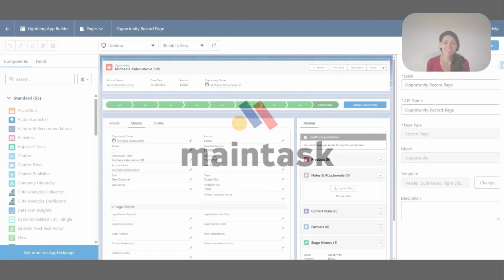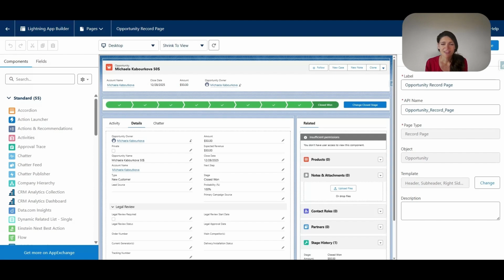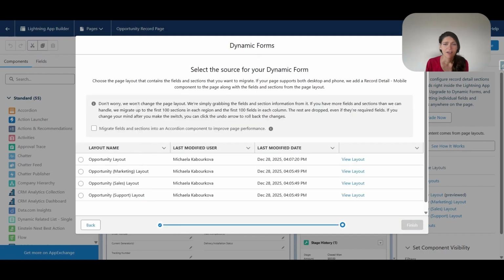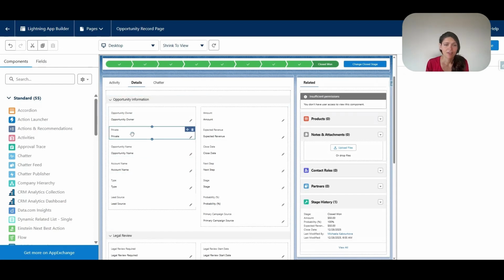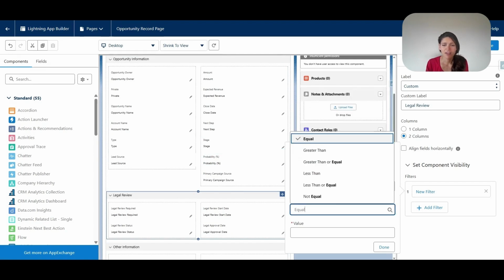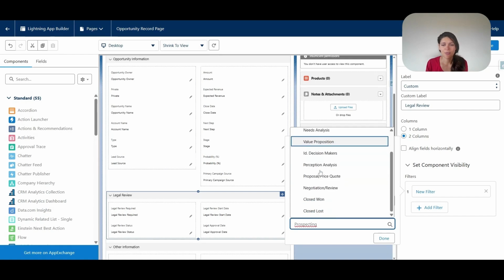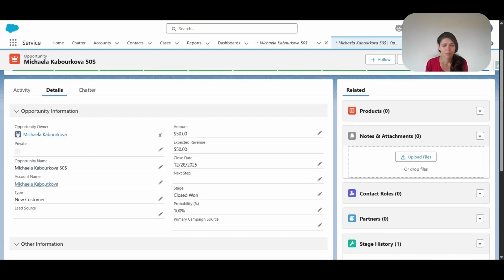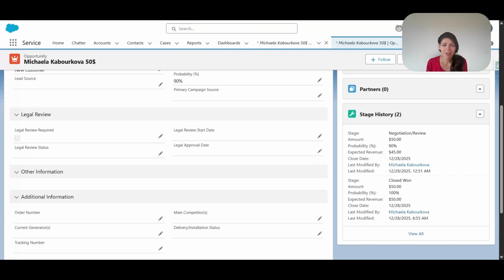How to Show and Hide Fields with Salesforce Dynamic Forms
In this video, you’ll learn how to use Dynamic Forms in Salesforce to create cleaner, more flexible record pages.

Dynamic Forms allow you to control field and section visibility directly in the Lightning App Builder, without creating multiple page layouts. This helps reduce clutter and show users only the fields that matter, when they matter.

Timestamps:
0:00 – What Dynamic Forms are
0:13 – Why Dynamic Forms improve page layouts
0:36 – Using visibility rules for fields and sections
0:58 – Example: conditional section on Opportunity
1:13 – Upgrading a page to Dynamic Forms
1:55 – Editing individual fields and sections
2:35 – Setting visibility conditions
3:06 – Advanced visibility options
3:46 – Activating the record page
4:06 – Seeing Dynamic Forms in action
4:42 – Best practices and tips
5:03 – Final thoughts